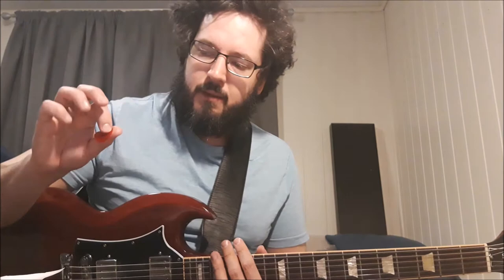Warne Marsh Practice Regime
More videos like this to come.